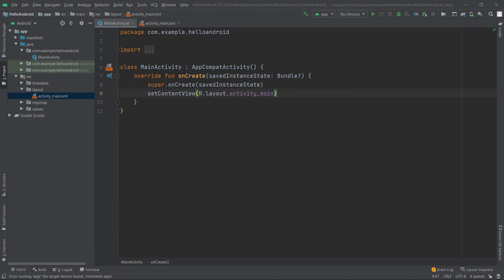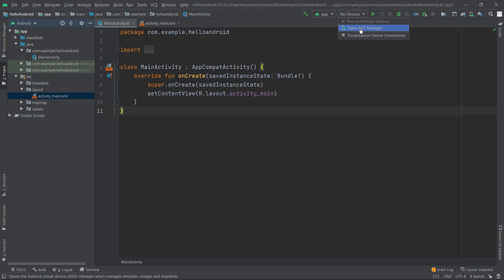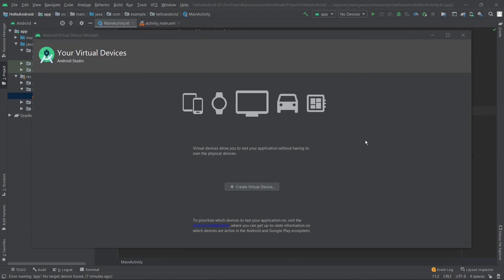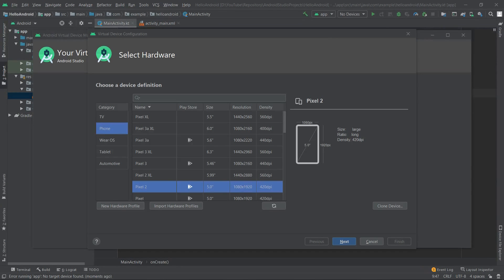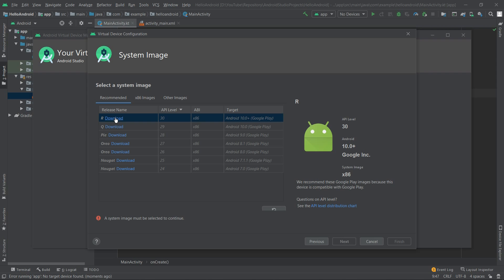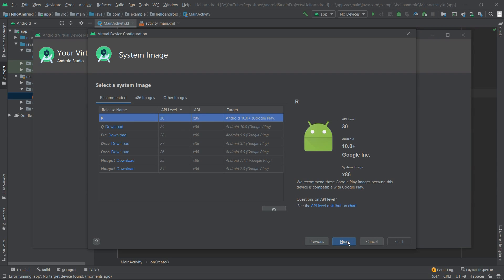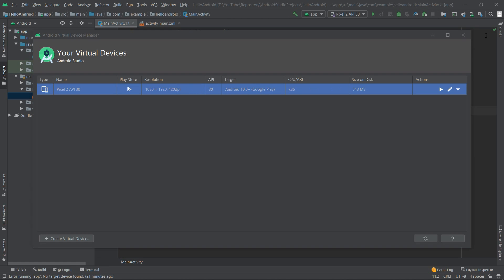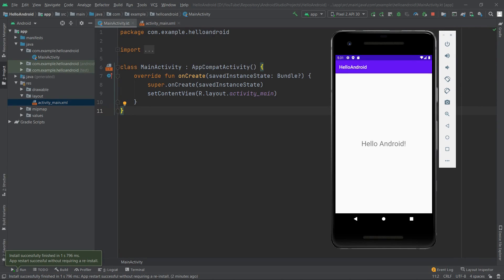Android Studio - How To Run Your App on Emulator - Android Virtual Device - Emulator Configuration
In this video we will learn how to configure AVD which is Android Virtual Device using Anroid Virtual Device Manager in Android Studio. First we will select the hardware and then we will install system image on it. After setting up we will learn how to run emulator and how to start application on it. Keep coding!